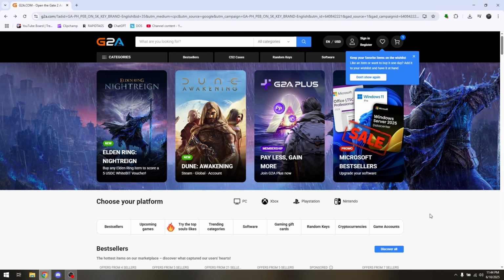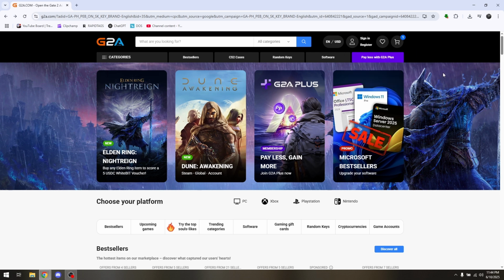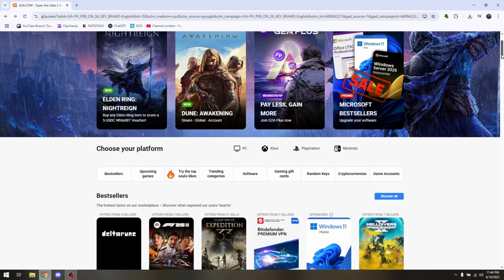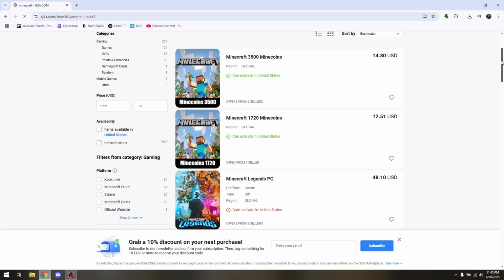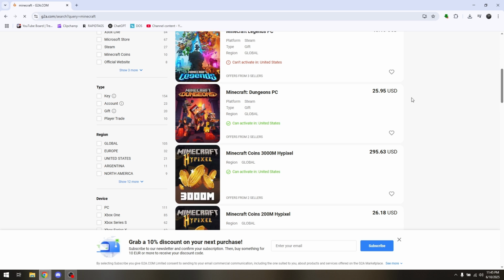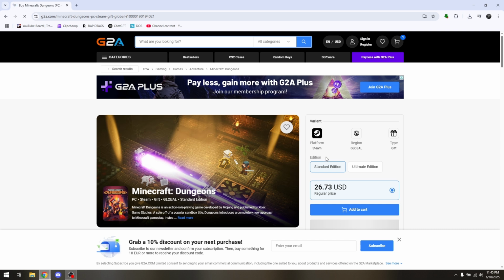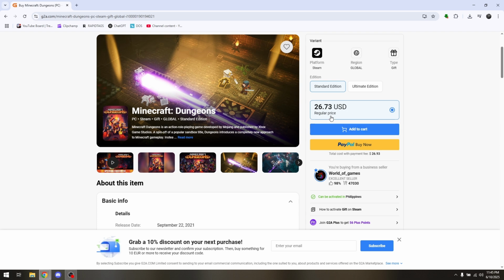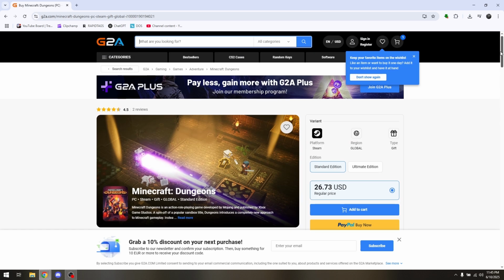HOW TO BUY MINECRAFT FROM G2A 2026! (FULL GUIDE)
In this video, I am going to show you how to buy Minecraft from G2A in 2026 step by step.
Follow this full guide to get a Minecraft key safely and at a great price.
Learn how to avoid scams and activate the game the right way.